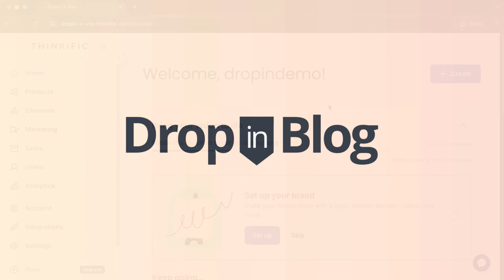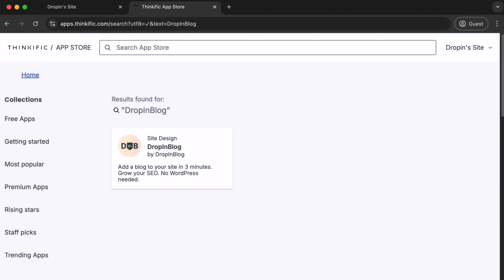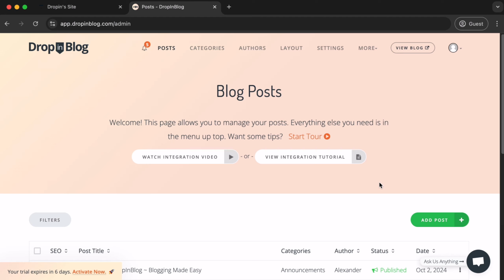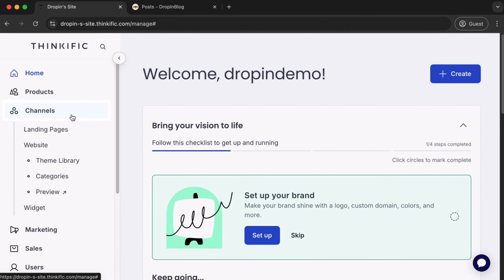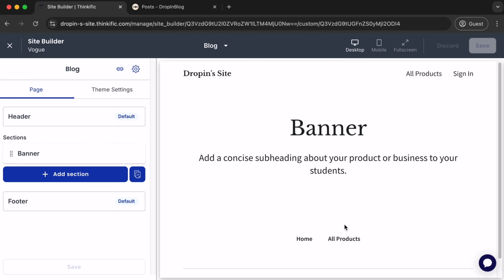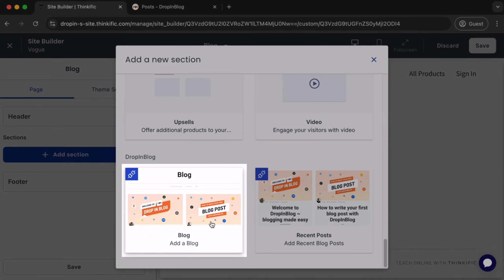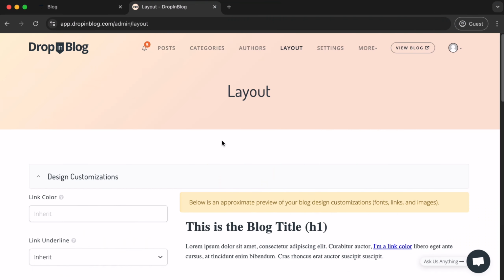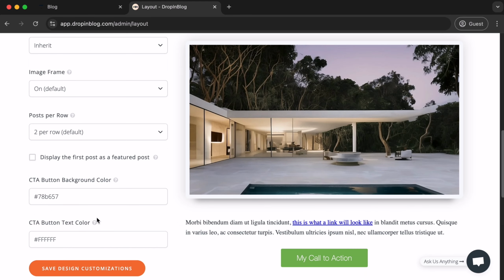How to add a blog to a Thinkific site with DropInBlog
How to add a blog to a Thinkific site using DropInBlog, step by step.

Steps:
1. In Thinkific, click Integrations in the left sidebar, then click Visit App Store in the upper right.
2. Search for “DropInBlog” and open the DropInBlog app.
3. Click Install below the DropInBlog logo, then click Accept & Install. Your DropInBlog account is created automatically.
4. To check the installation, refresh your Thinkific Integrations page. DropInBlog appears under Installed Apps.
5. Go to Channels → Website → Custom pages, and click New custom page.
6. Under Page name, type “Blog,” then click Create page.
7. If the site editor doesn’t open on its own, go to Channels → Website and click your blog page.
8. Optional: remove the Banner section to keep the page clean.
9. Under Sections, click Add section, then click Blog under DropInBlog.
10. Click Save.
11. Click the chain icon to copy your blog page link, then open it in your browser to see your blog.
12. Optional: In DropInBlog, go to Code & Layout → Design Customizations to change your link color, fonts, image frames, posts per row, featured post, and call-to-action button.

Chapters:
0:00 Intro
0:07 Find the DropInBlog app
0:31 Install the DropInBlog app
0:57 Check that the app is installed
1:13 Create a new page in Thinkific
2:08 Add the DropInBlog blog section
2:34 View your Thinkific blog
2:50 Customize your blog’s design

Blog post: How to create a blog on Thinkific

DropInBlog’s Thinkific setup has changed since this video was recorded. For the current steps, see the newer video or the support doc linked above.